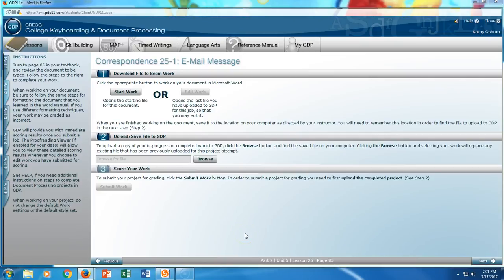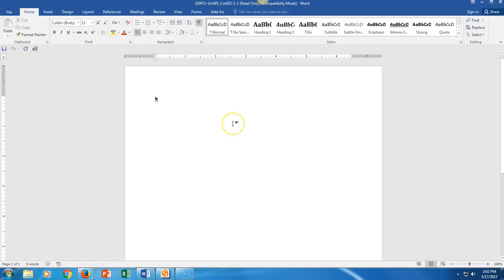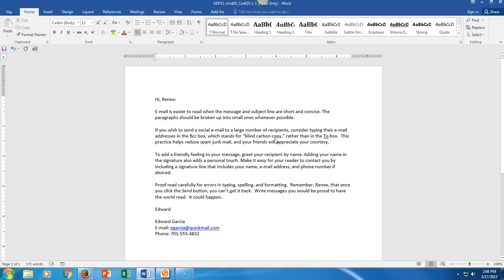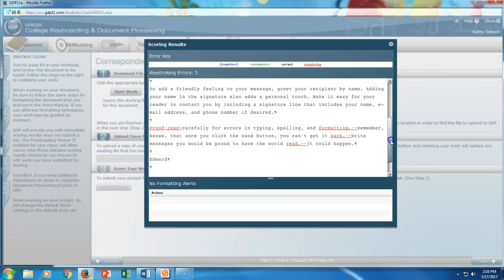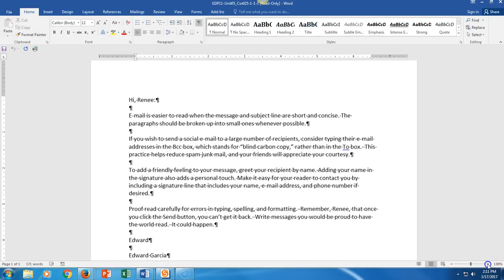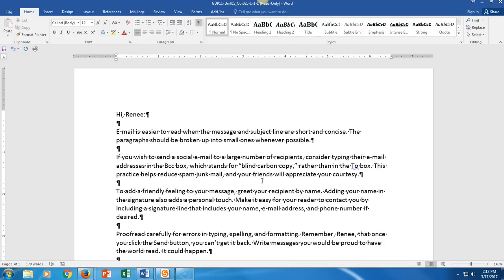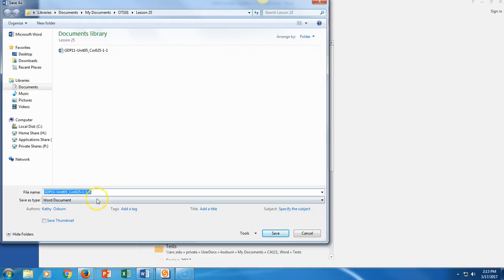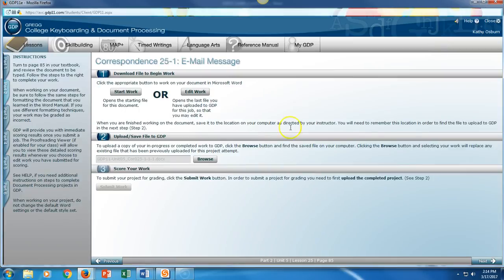OT101 Lesson 25 1